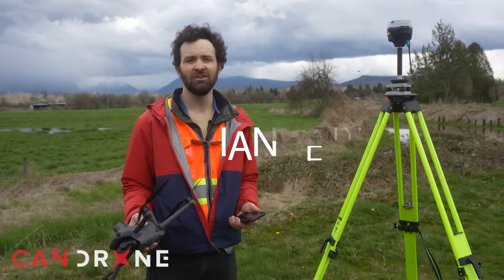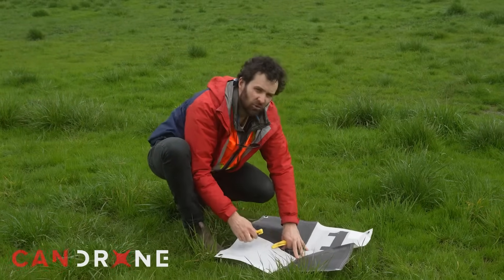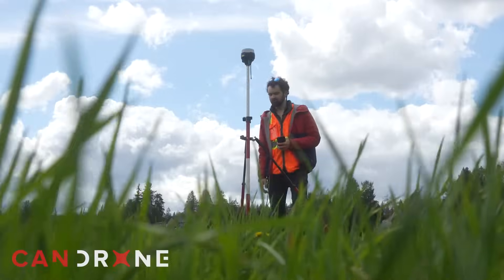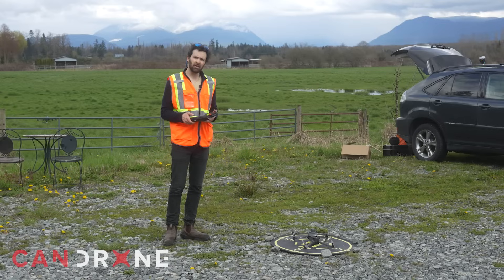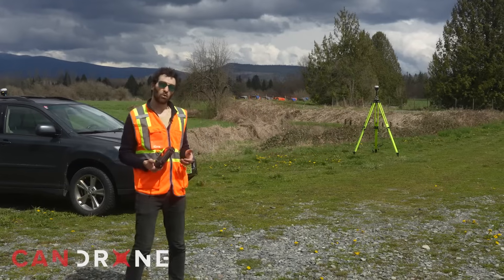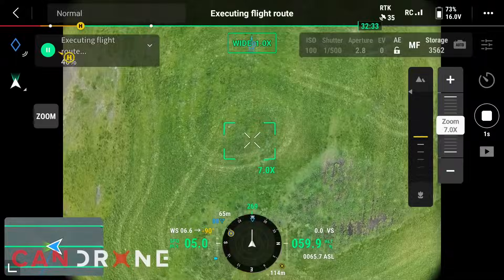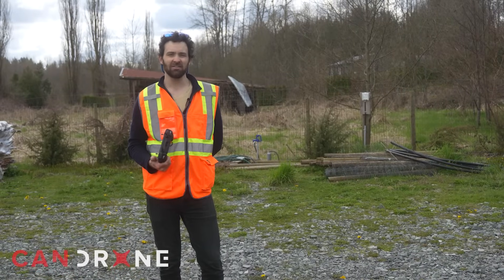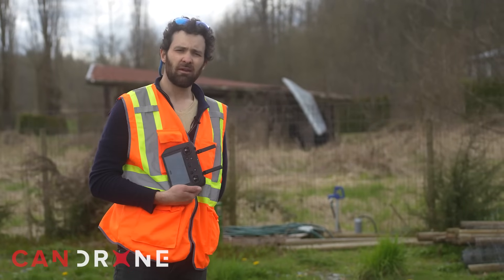DJI Mavic 3 Enterprise RTK Review: Mapping Mission with Reach RS2 Setup - Part 1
We put the Mavic 3 Enterprise (M3E) and the Reach RS2 setup to the test as we broadcast RTK for a mapping mission! Watch as the Mavic 3 Enterprise RTK outshines the previous Phantom 4 RTK with its smaller and more efficient platform.